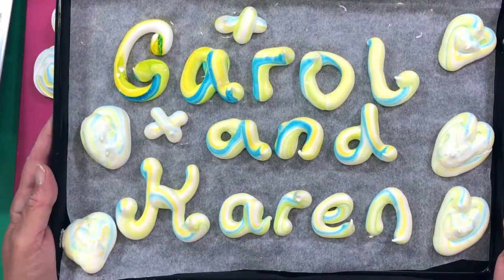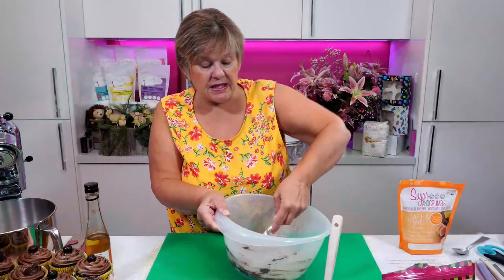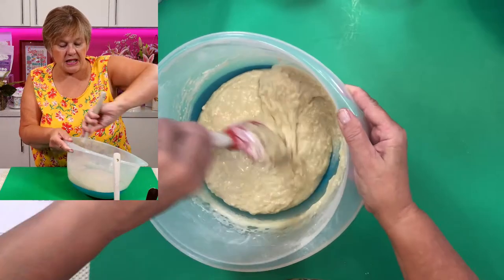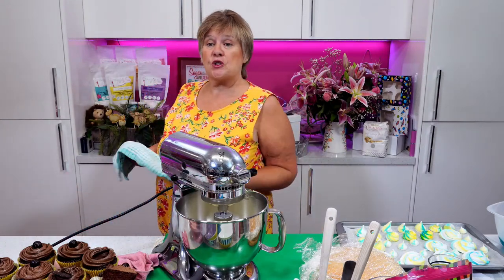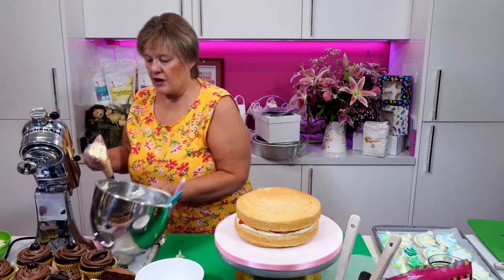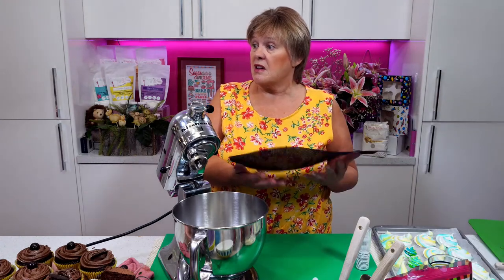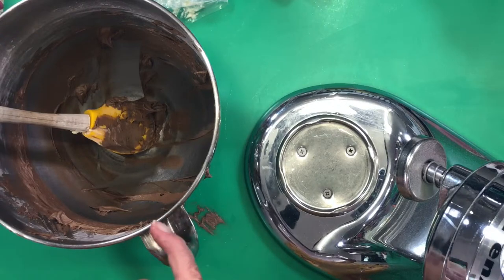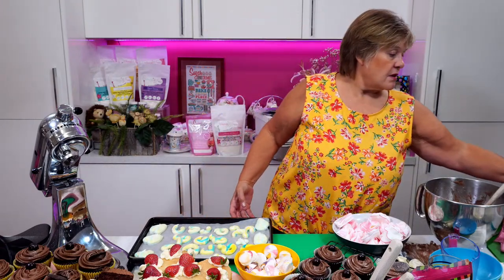Karen Griffiths - Vegan Chocolate Muffins and Victoria Sponge - 17/07/20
This Morning Karen Is Making Vegan Chocolate Orange Muffins and a Vegan Victoria Sponge all using our fantastic favoured icing Sugars, and cocoa powders.